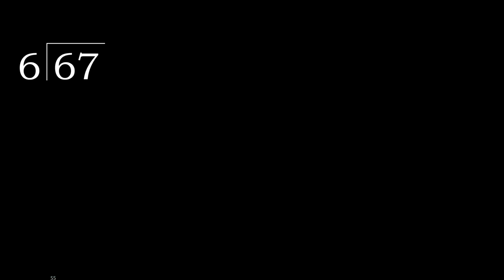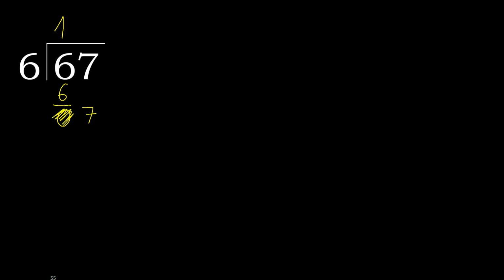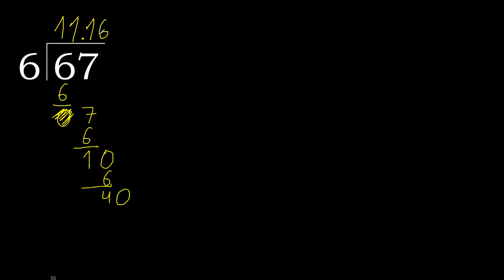Divide 67 by 6 , decimal result . Division with 1 Digit Divisors . Long Division . How to do